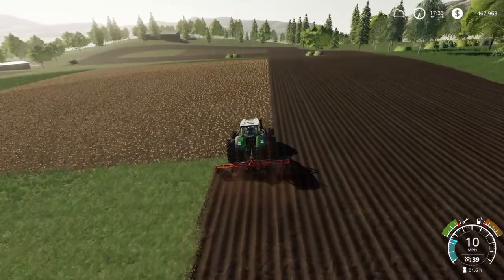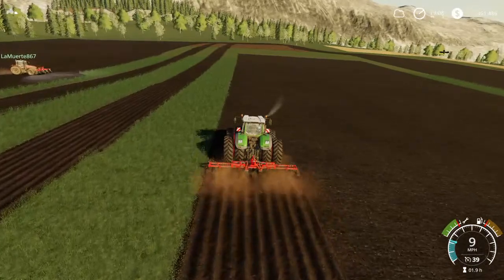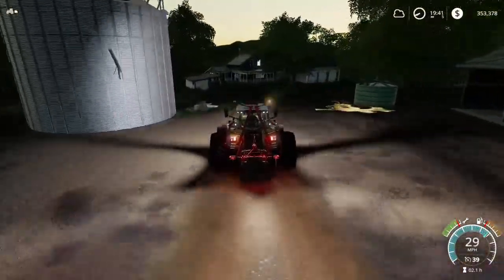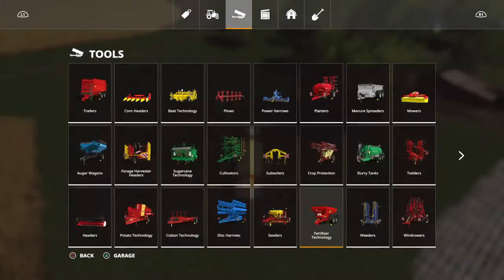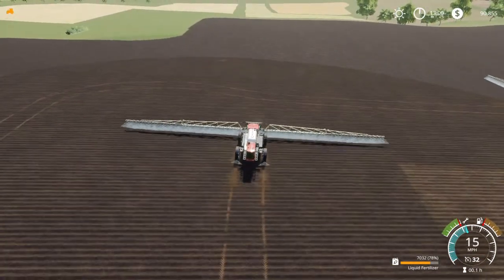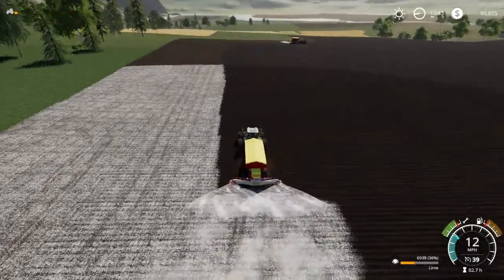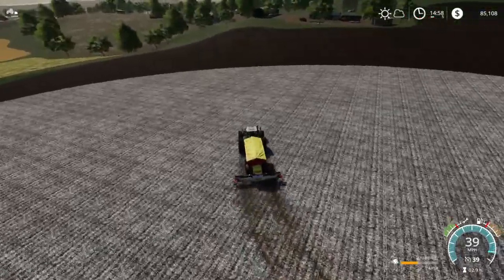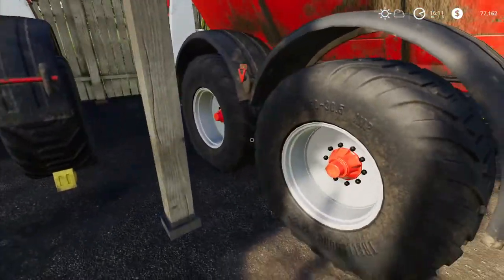BLUE MOUNTIN VALLEY | FS19 | MULTI PLAYER | PS4 | LETS PLAY | EPISODE 1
LET'S PLAY
HOW TO PLAY FARMING SIMULATOR 19 FOR ALL LEVELS OF EXPERIENCE